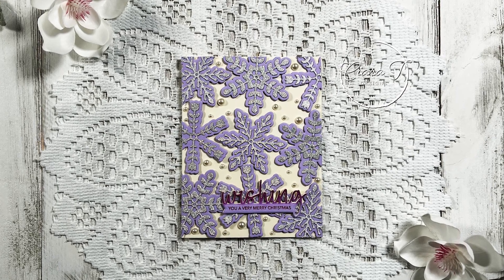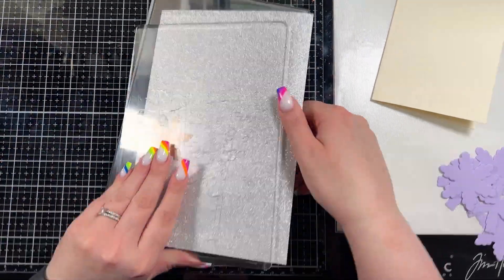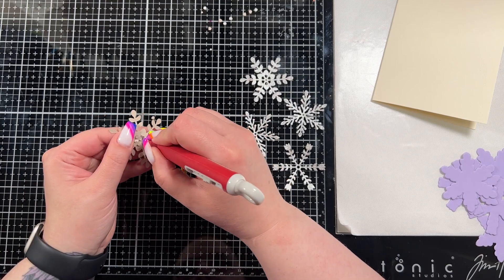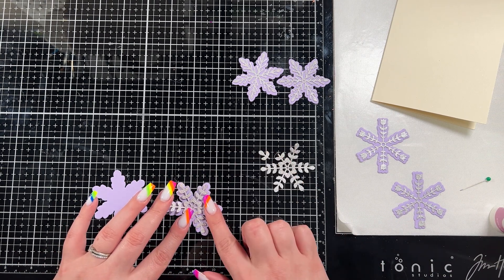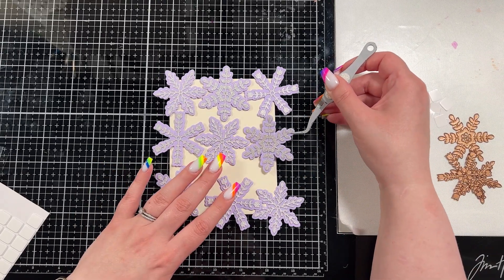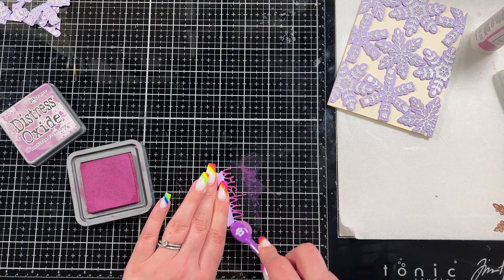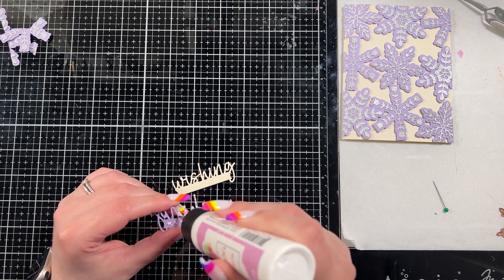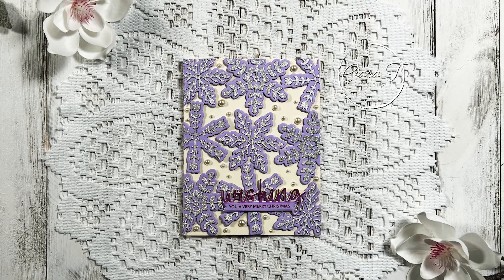Whimsical Purple & Silver Snowflake A2 Card Tutorial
Send Mail Here :
Ciara Taylor
RPO Spruceland
Prince George, BC
V2M 7A5

Supplies